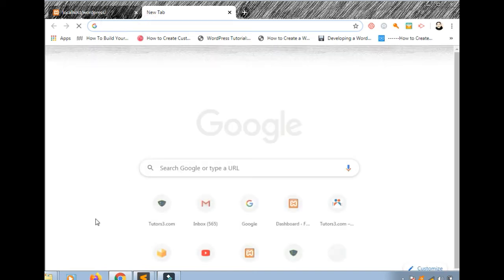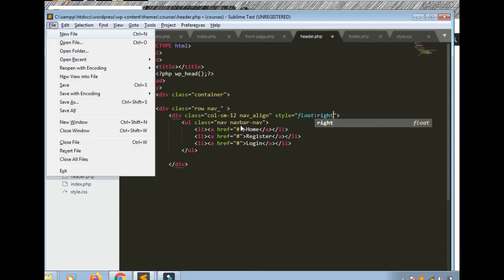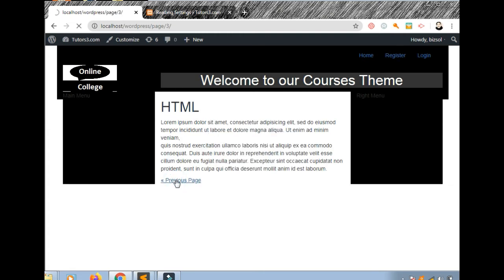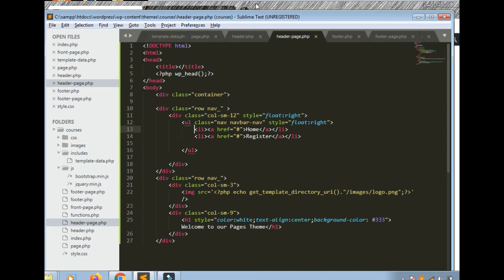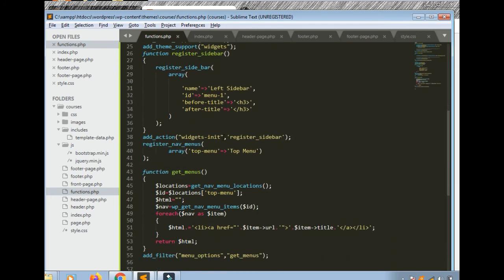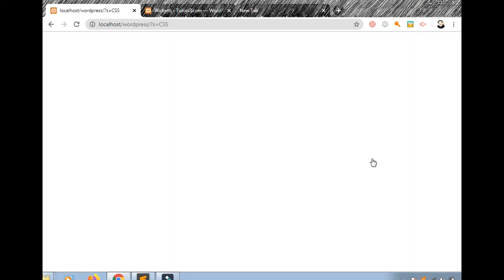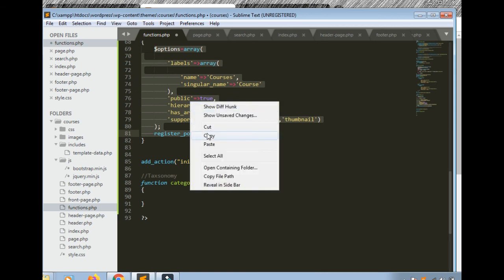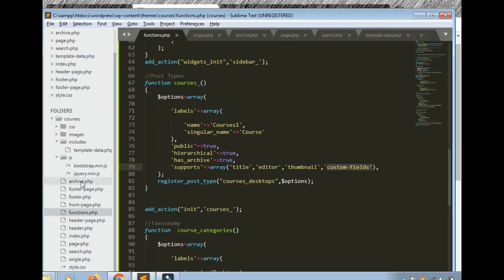Write your first Theme in Wordpress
This video shows how you can write first plugin. It shows wordpress files index, front-page, page, search, single, archive, header, footer and functions with separate templates, adding scripts and styles, custom post types, custom fields, adding widgets using Bootstrap as front-end design. This does not show RAD tools like plugins etc.

This shows how wordpress CMS works using MVC. Only wordpress built-in methods are used. No outside plugin. We will discuss plugins like elementor etc. in other class.